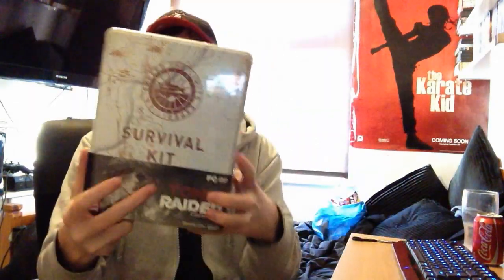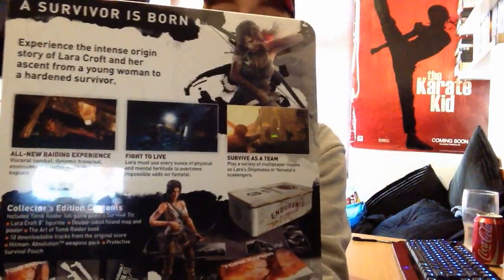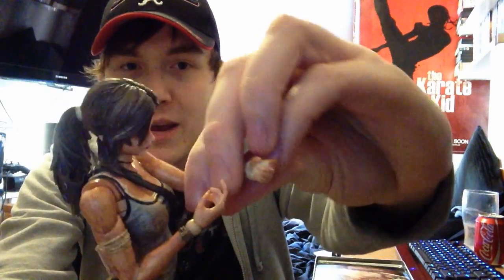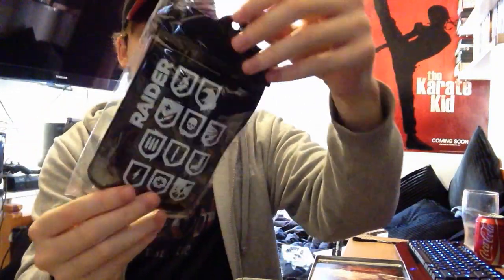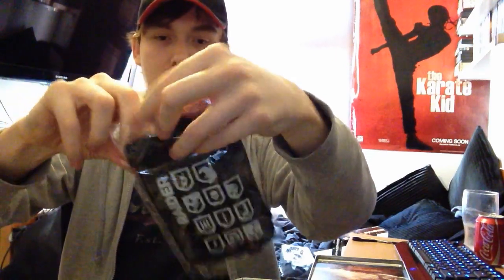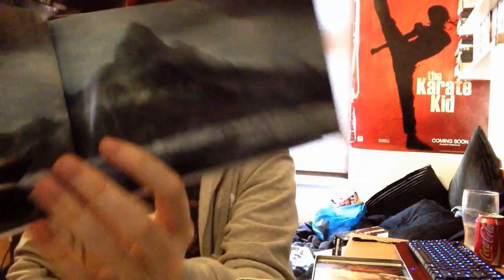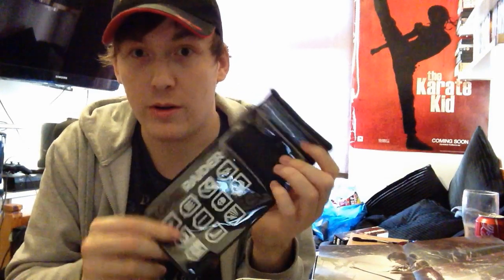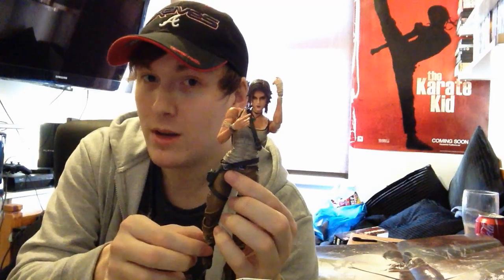Tomb Raider Collector's Edition Unboxing (PC)